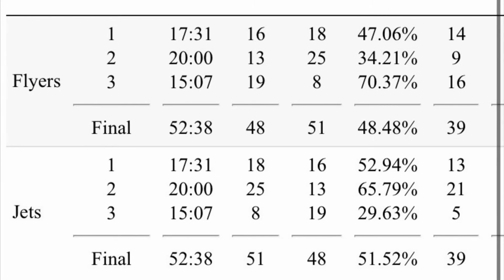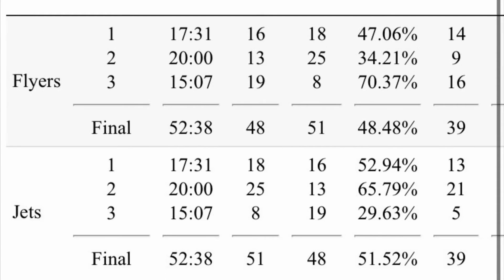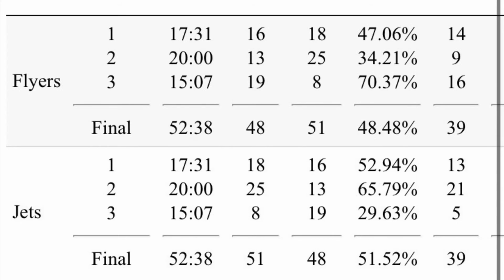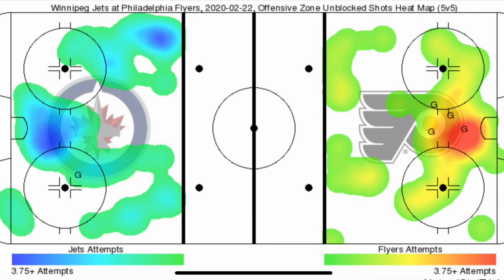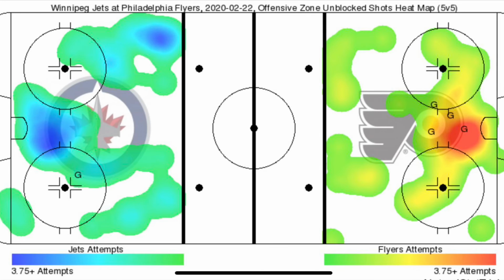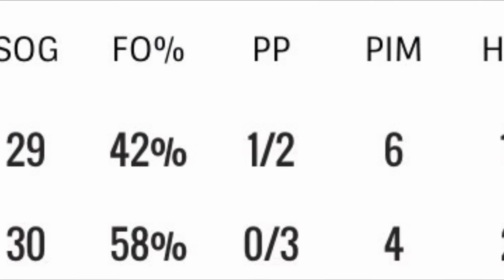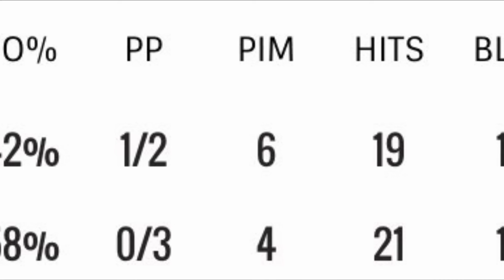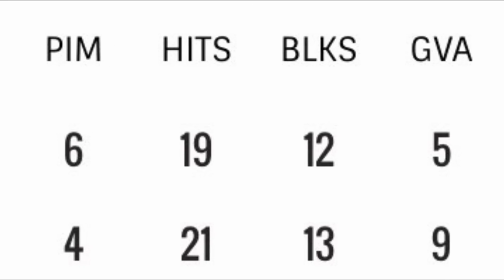Climbing the Ladder - Flyers 4, Jets 2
Great game all around, 3 points out of 1st! On to the next!